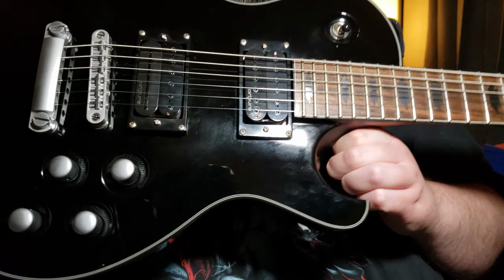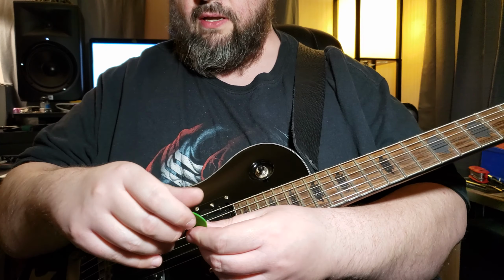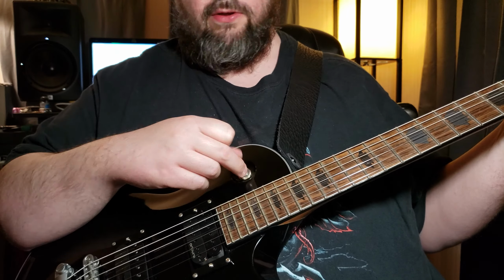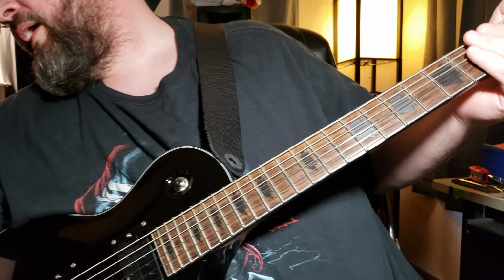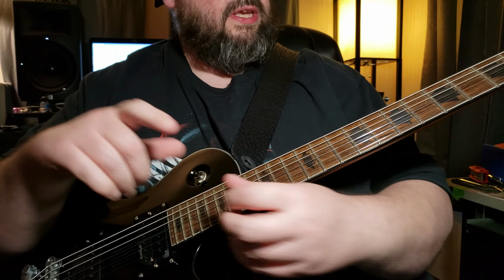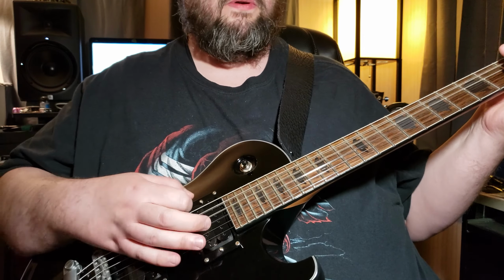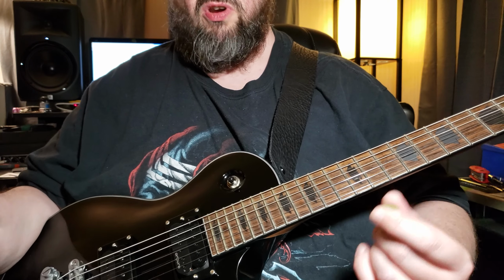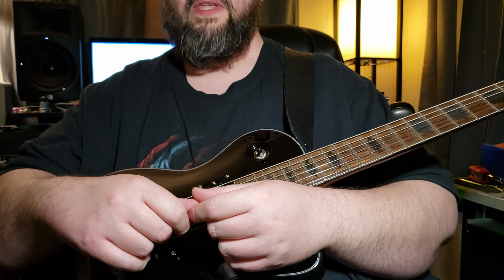"Oripure" Humbucker set, in a Charvel DS1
Demo of the Oripure humbucker set, in a charvel DS1 guitar, played through a Blackstar ID Core 10 amp.